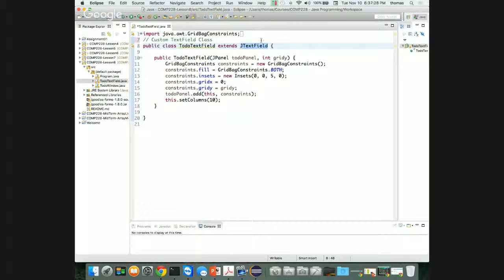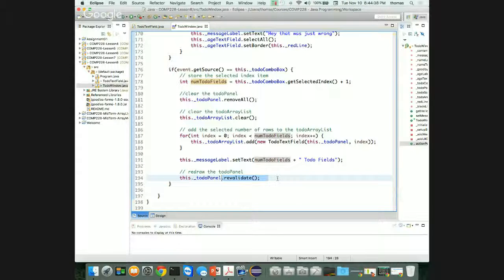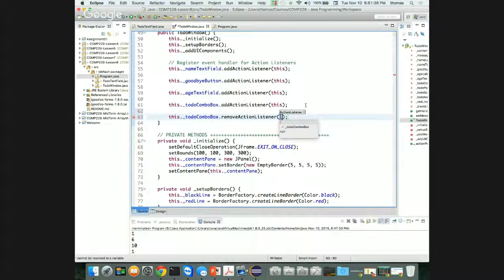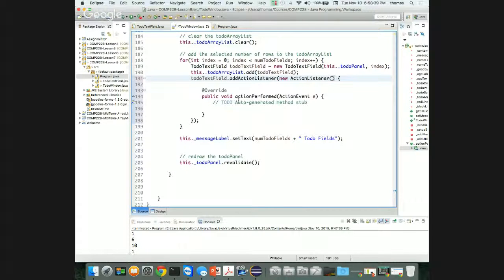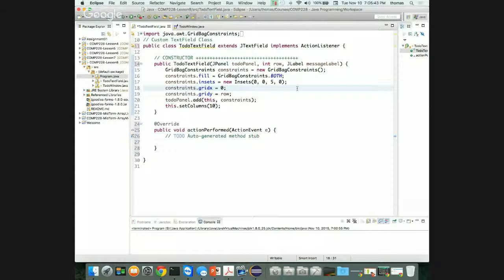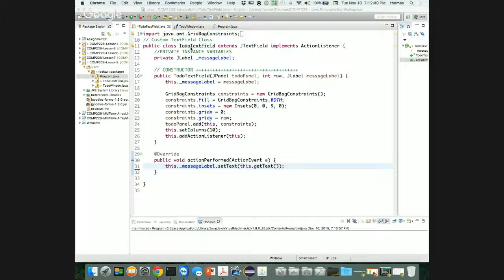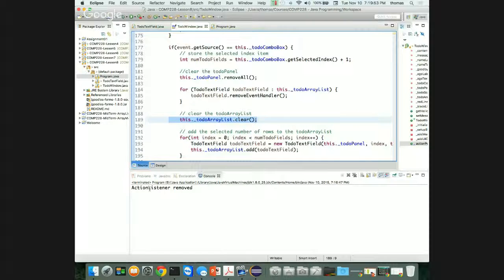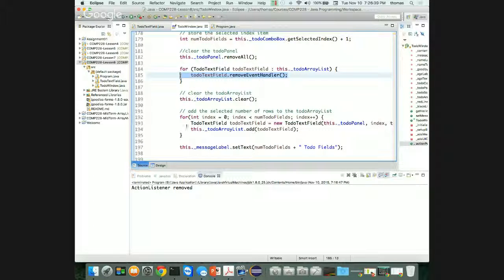COMP228 - Lesson 9 - Part 3 - Broadcast